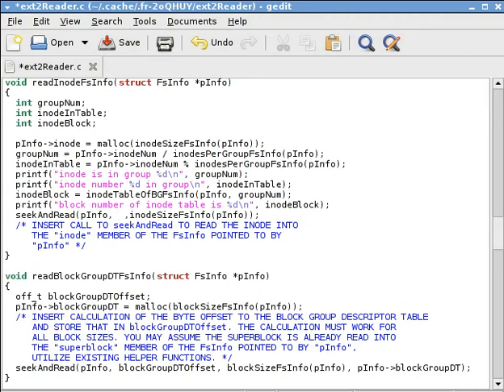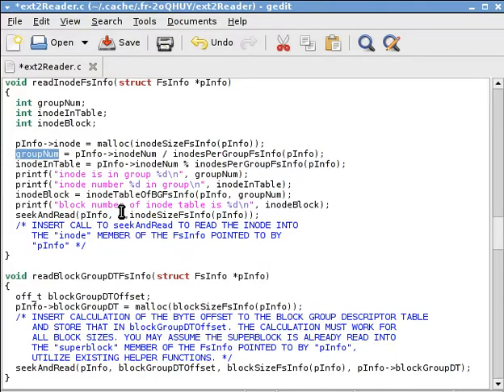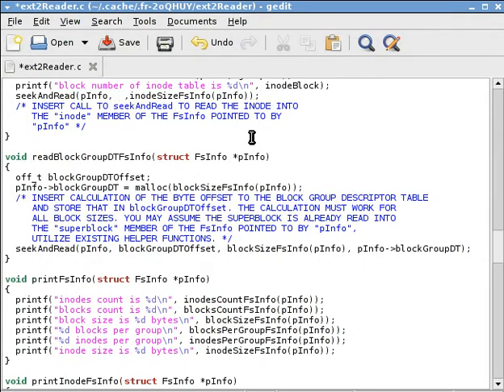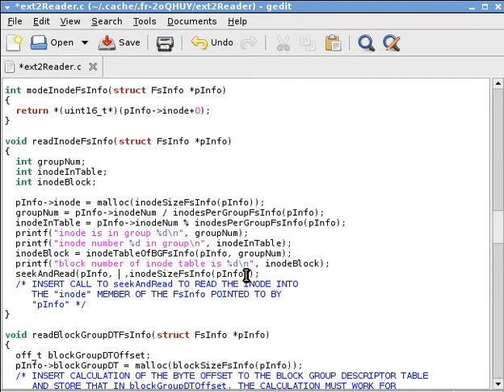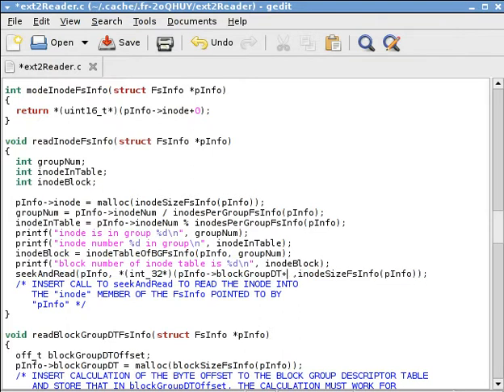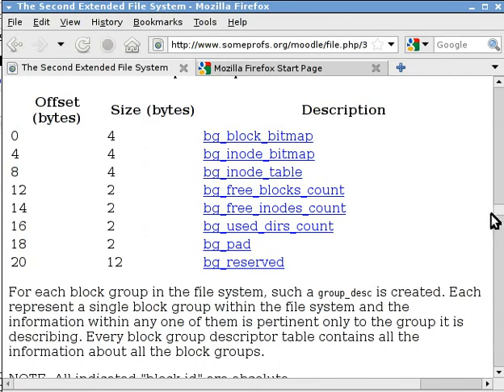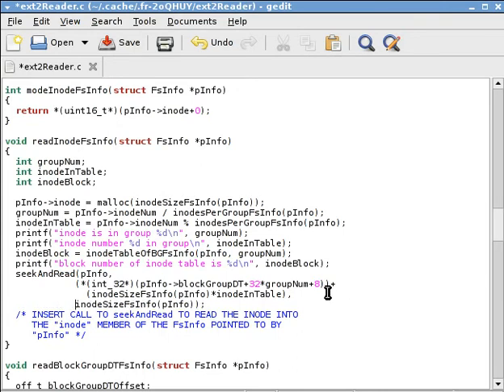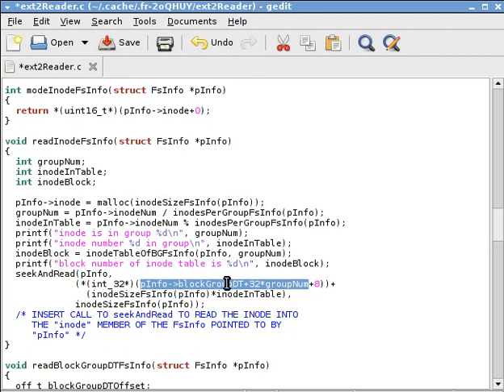CISP453 Final Ext2 part 1